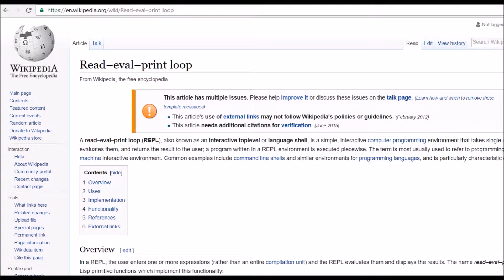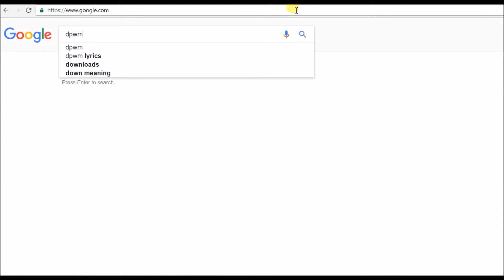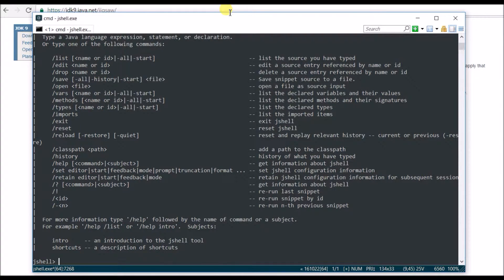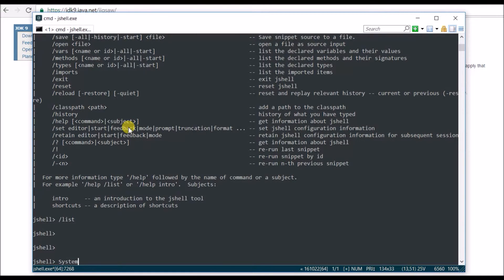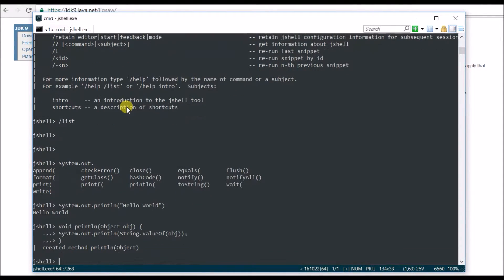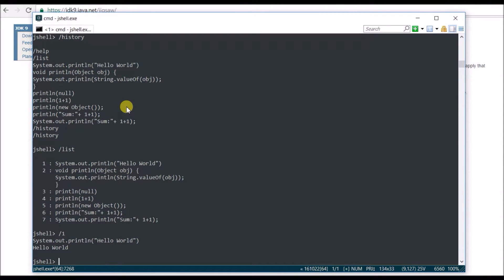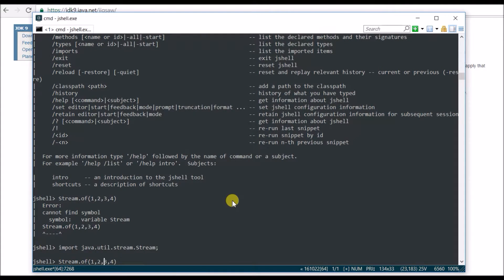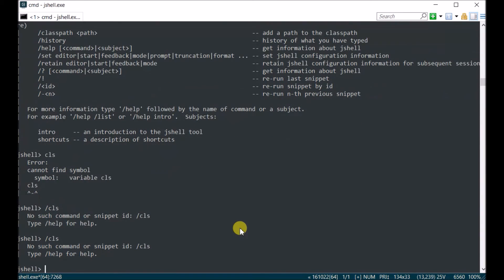How to use Java REPL (Read-Eval-Print-Loop) - JShell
Java 9 introduces JShell and a Read-Eval-Print Loop (REPL) for the Java Programming Language. REPL allows you to evaluate code snippets such as declarations, statements, expressions. You can test your code as you create it, and way before you are done with your whole project.